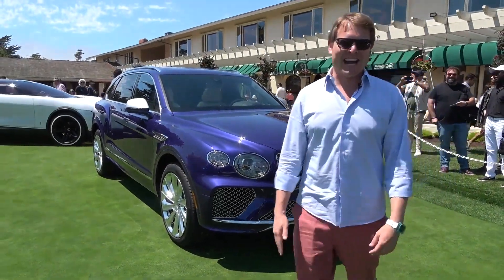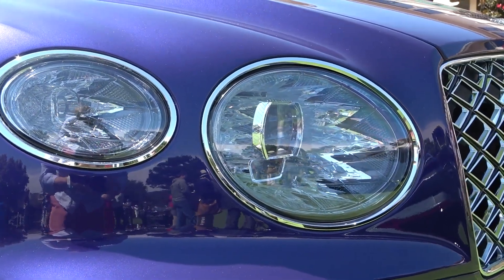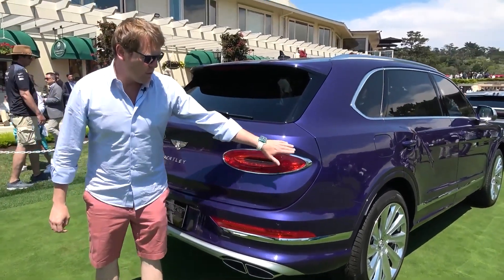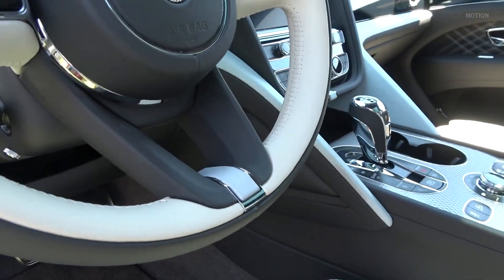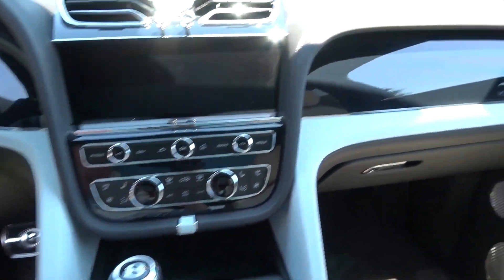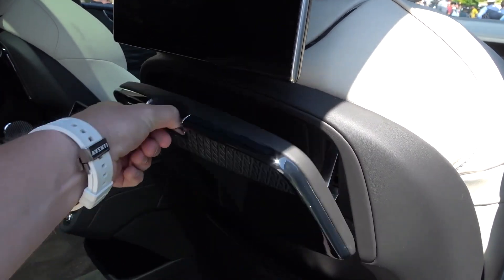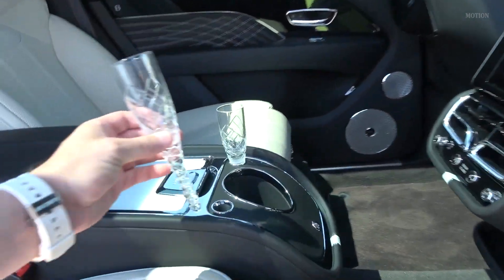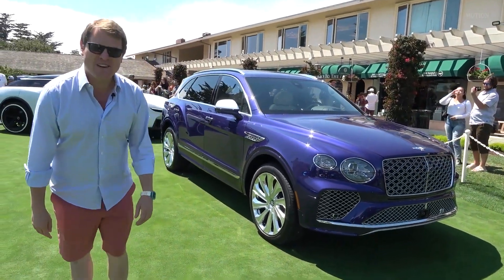2024 Bentley Bentayga Mulliner - Full Review (exterior, interior, specs, features and technology)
2024 Bentley Mulsanne Speed review by @Shmee150 - Exterior,Interior, Features, Specs and Technology.